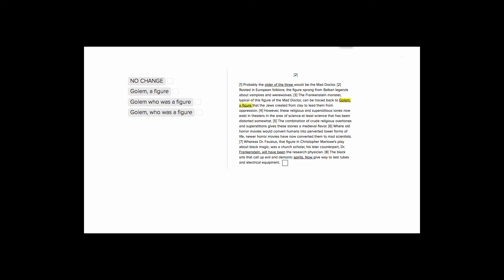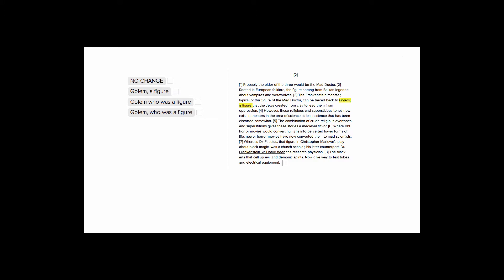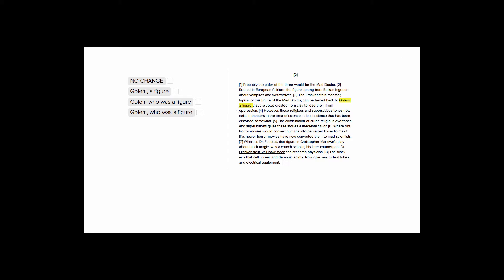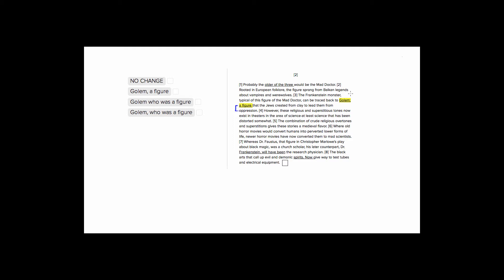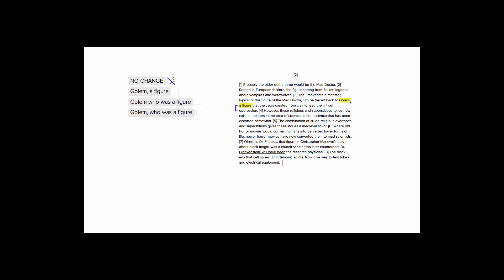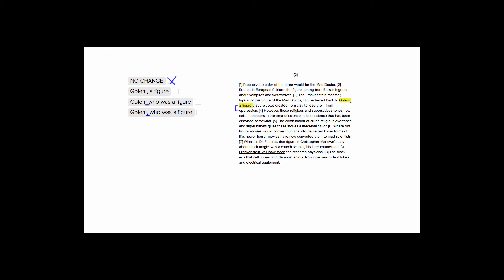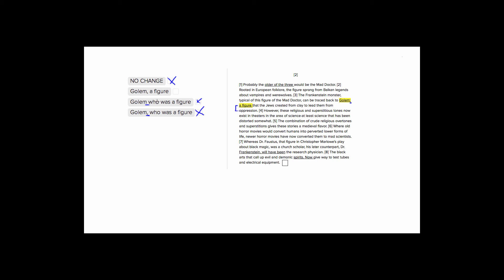ACT English Punctuation Question- The Golem